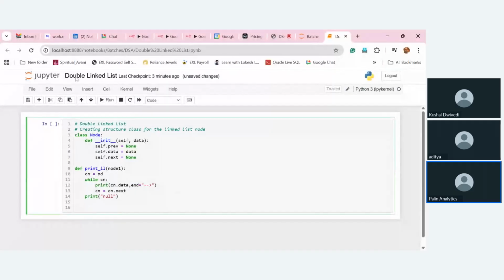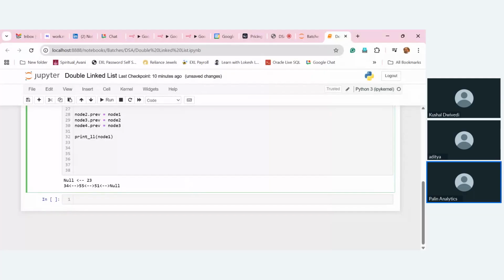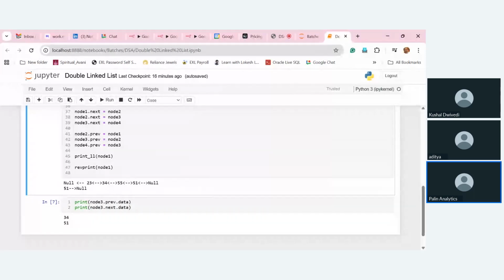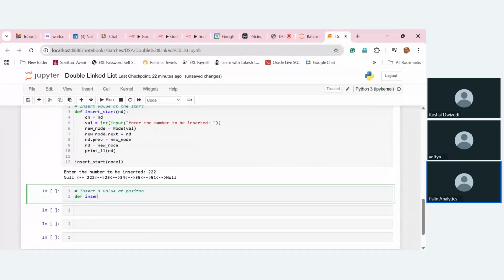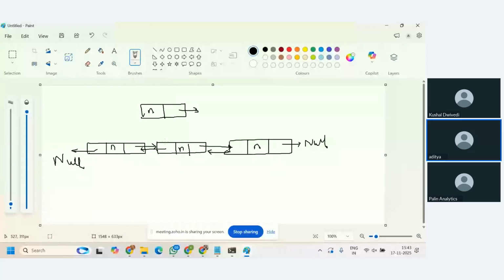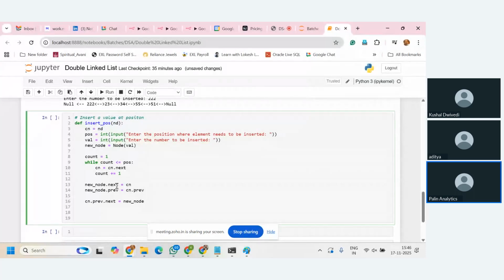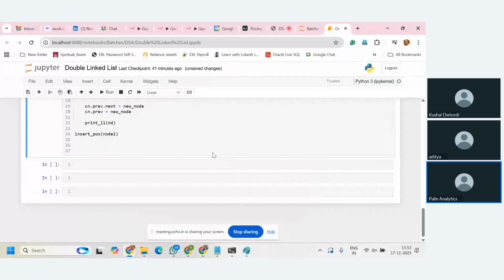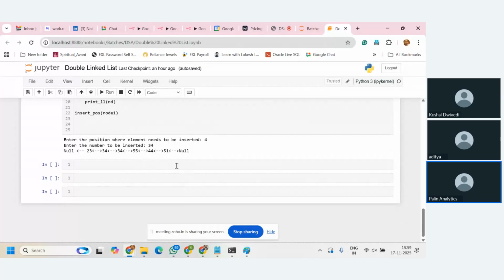Data Structure Algorithm Course Batch Python Training : Session 12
🔗 Doubly Linked List in DSA | Data Structures & Algorithms Course | Full Explanation

Welcome to this detailed session on Doubly Linked Lists, an important linear data structure used in many real-world applications and system-level programming. This video will help you understand how DLLs work and how they differ from Singly Linked Lists.

What is a Doubly Linked List (DLL)?

Node structure (prev, data, next)

Insertion (beginning, end, middle)

Deletion (specific position & value-based)

Traversal in both forward & backward directions

Real-life applications of Doubly Linked Lists

DSA beginners

BTech, BCA, MCA, and CS students

Coding interview learners

Anyone preparing for placements or tech interviews

🛠 Languages Used

C / C++ / Java / Python (as demonstrated in the session)

✨ Strengthen Your DSA Basics

Understanding Linked Lists builds a strong foundation for advanced topics like stacks, queues, trees, and graphs.